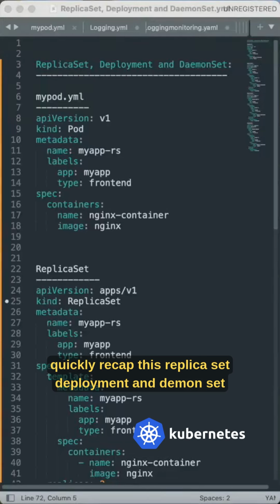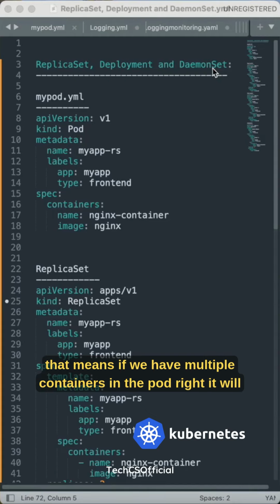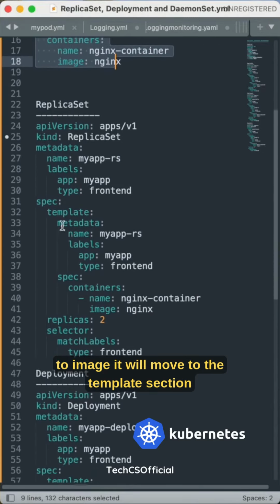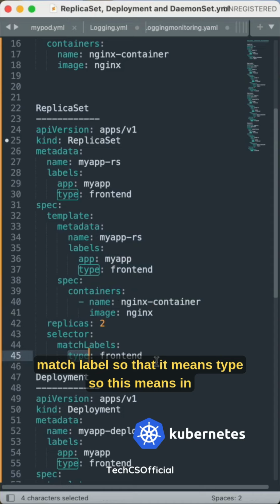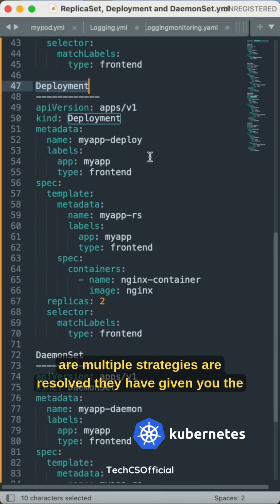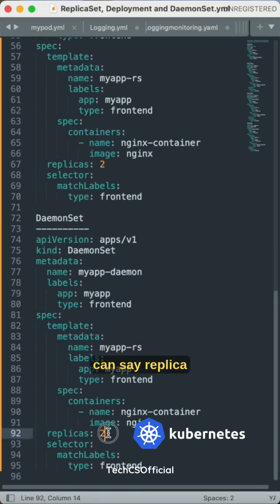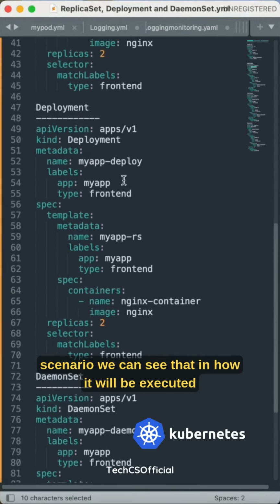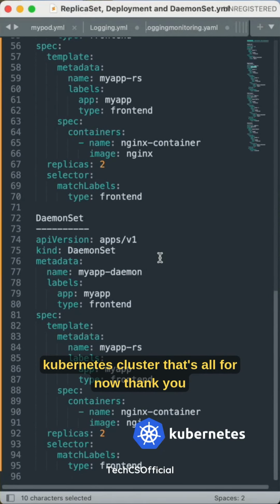Kubernetes tutorial For Beginners: Deployment vs DaemonSet | k8s Best Practices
In this kubernetes Tutorial will compare  DaemonSet vs Deployment — what's the difference and when should you use each? In this video, we break down DaemonSet vs Deployment in Kubernetes, including real-world use cases, YAML examples, and best practices.

Kubernetes DaemonSet vs Deployment  - When to use Each with best practices with yaml explained in super simple real use cases. And also quickly compared with ReplicaSet for which is similar to deployment.
Kubernetes Yaml: Deployemnt vs Daemonset Best Practices

Kubernetes Deployment explained
DaemonSet vs Deployment in Kubernetes
Kubernetes Stateful vs Stateless workloads
YAML examples for each controller.
Best practices for production
Kubernetes core concepts every DevOps engineer should know

How you'll learn,
Kubernetes basics - By comparing ReplicaSet, Deployment and DaemonSet with key attributes for each one of them.

Who benefit from this
Beginners learning Kubernetes basic concepts
DevOps engineers preparing for CKAD or Kubernetes Administrator certification
Anyone needing a quick, clear Kubernetes concepts explained video

thanks..!